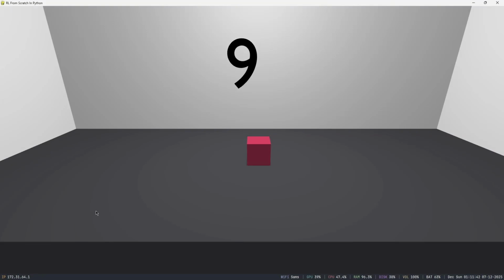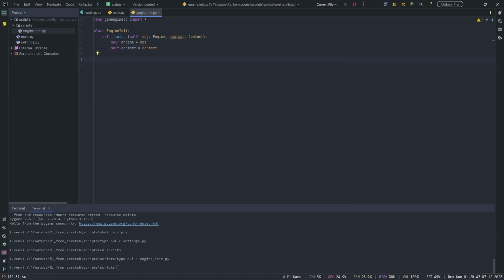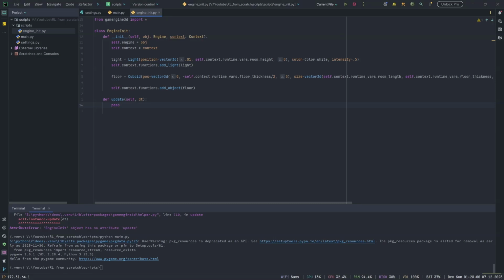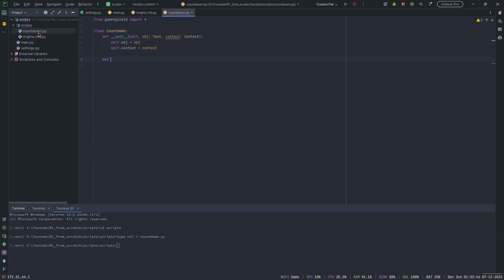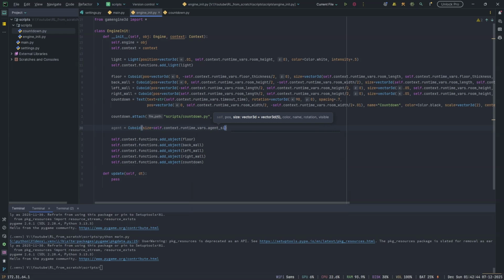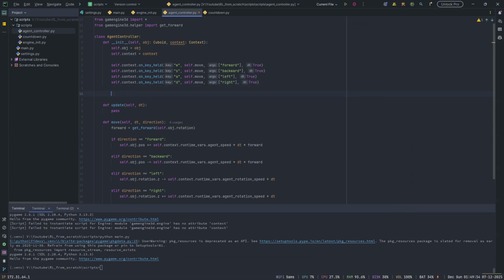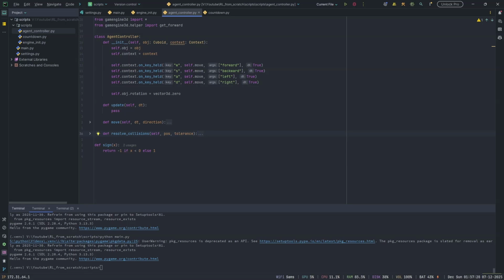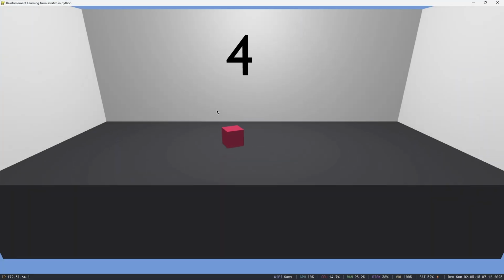Reinforcement Learning in Python | EP9 | Switching To gamengine3d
This video is episode 9 of the RL in python from scratch series where we implement an agent in a custom environment and train it using Deep Q learning. In this video, i'll convert the existing environment into a gamengine3d environment for better control and speed. This project was inspired by AI warehouse.